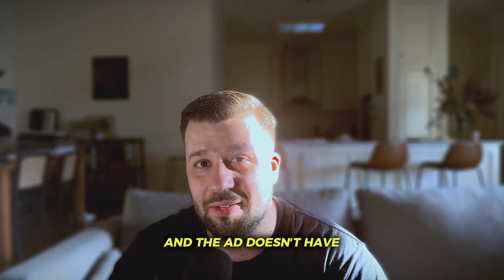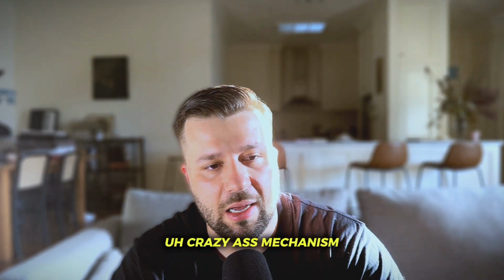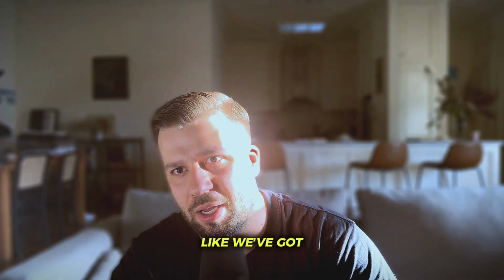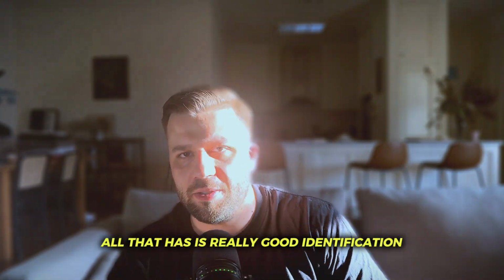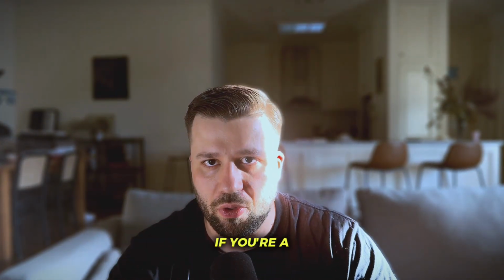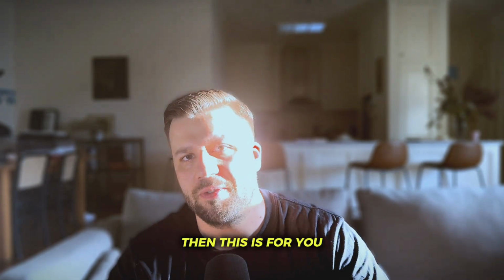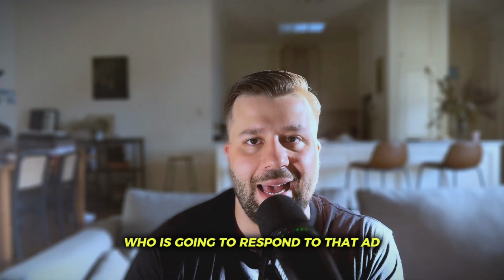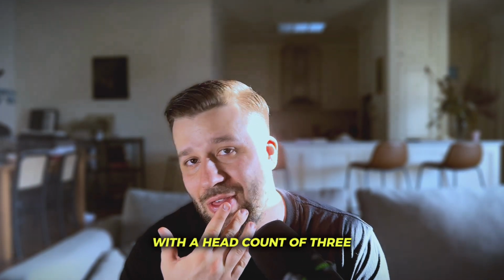How to get 7x ROI on your ads in 3 steps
HOW TO GET TASTY ROI ON YOUR ADS IN 3 STEPS

Hey guys, in this video I breakdown the 3 things which will help you get that TASTY ROAS on your ad campaigns.

I'm 90% certain you won't have heard at least one of these things. So this video will be very helpful if you've never run ads before or even if you have been running ads for some time.